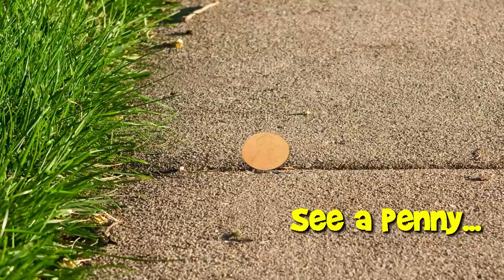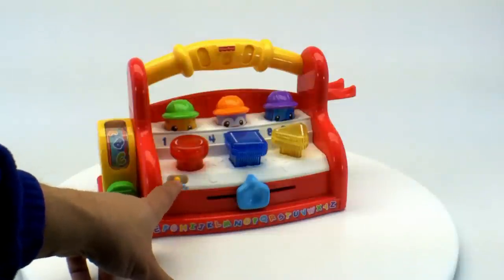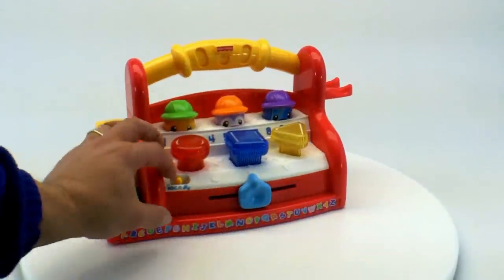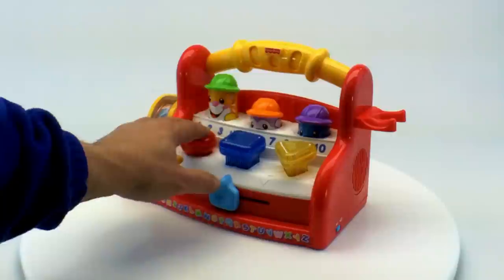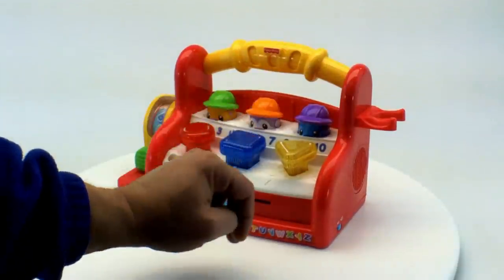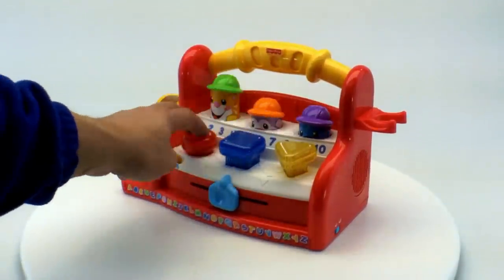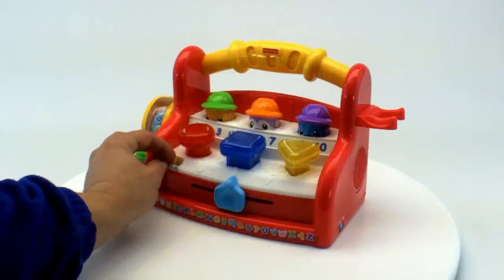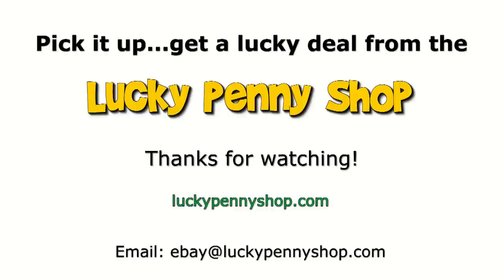Fisher-Price Laugh and Learn Learning Tool Bench Musical ABC's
​​​​​​Watch our product feature video for a Fisher-Price Laugh and Learn Learning Tool Bench.  Did you know I have 5 or 6 videos with different kinds of tool boxes?  They are very interactive and loads of fun to learn about on video.  This one has a lot of lights and sounds and makes it fun to show on video.  I'm always looking for similar products at garage sales and flea markets.  I do like them in the box and original as possible,

Lucky Penny Thoughts:
LPS-Dave
Later!